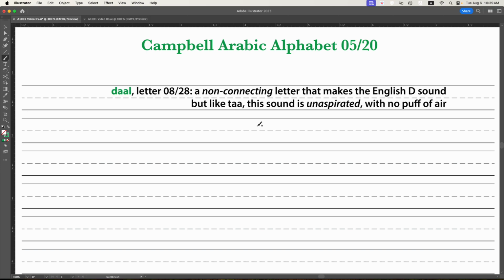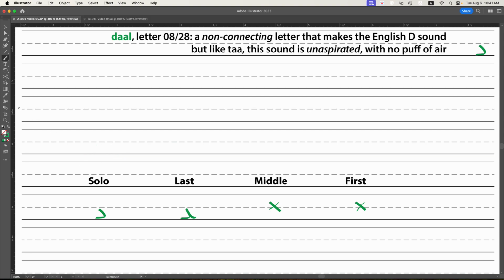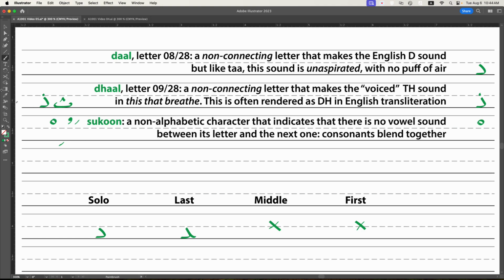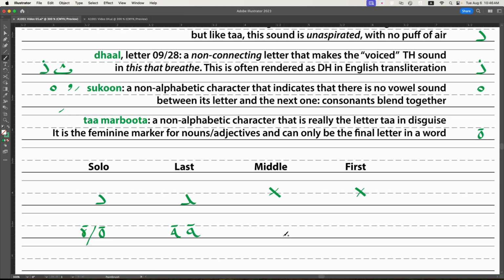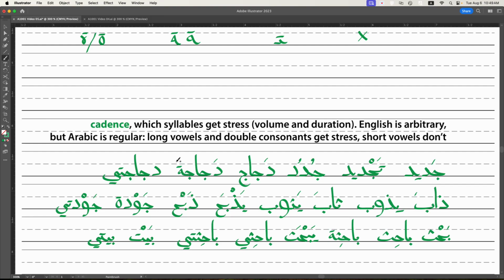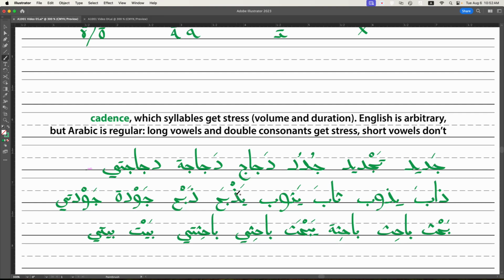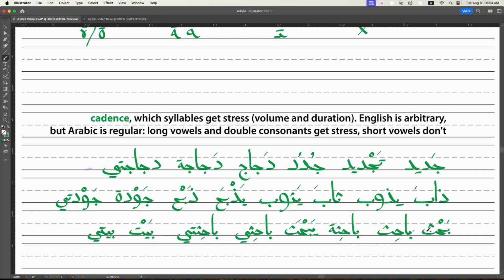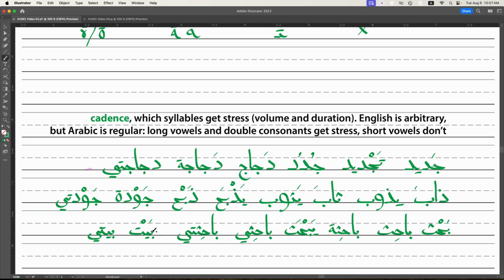Campbell Arabic Alphabet 05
This is the fifth in a set of 20 videos intended to teach you the Arabic alphabet and sound system and to prepare you to learn vocabulary words. Each video will only introduce three or four letters/characters, then introduce pronouns, numbers, time and dates. Annotated PDFs for this series of videos can be found